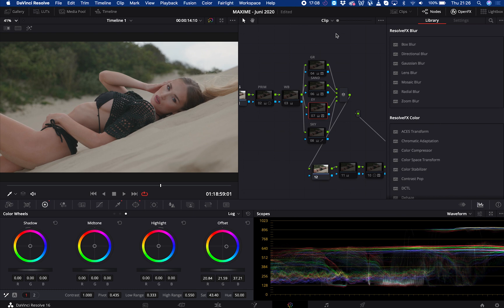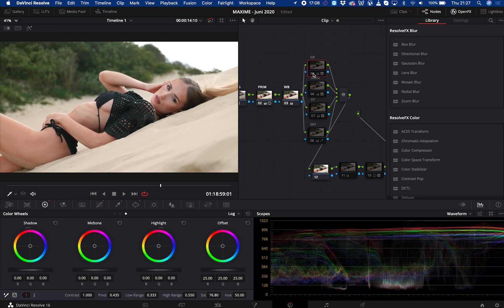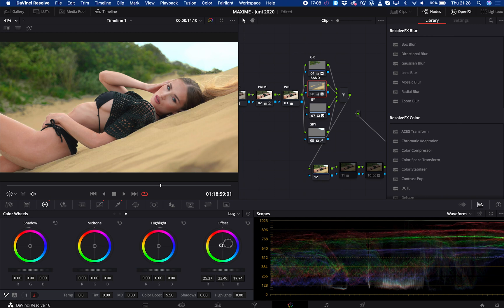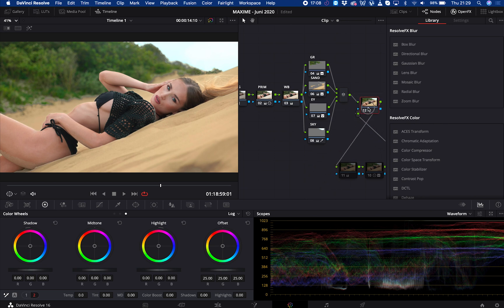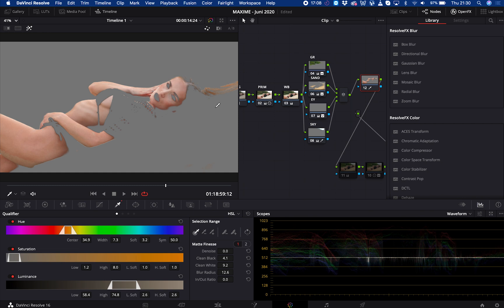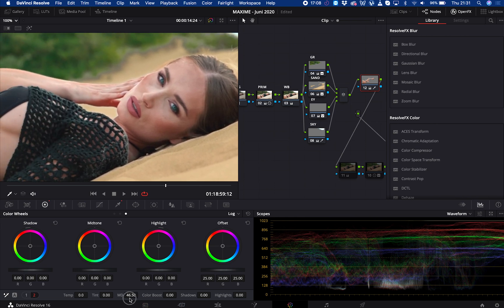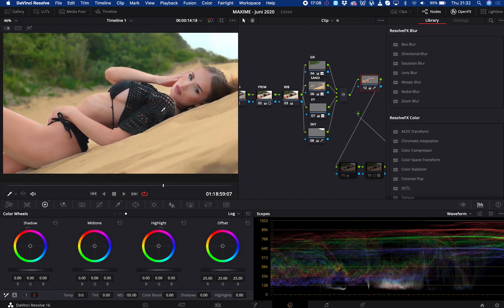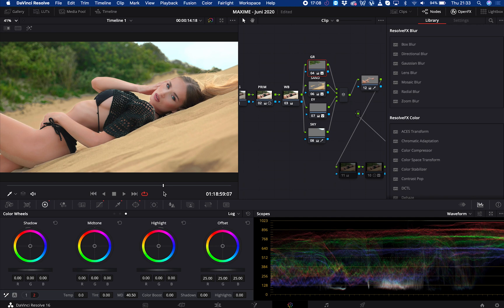DaVinci Resolve - ONE CLICK SKIN-TONES SOFTENER (No Beauty, No Face Refinement)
davinci
davinci resolve
tutorial
davinci tutorial
model
model videography
beauty grading
grading
videographer
lifestyle